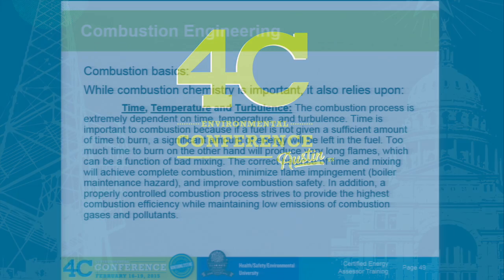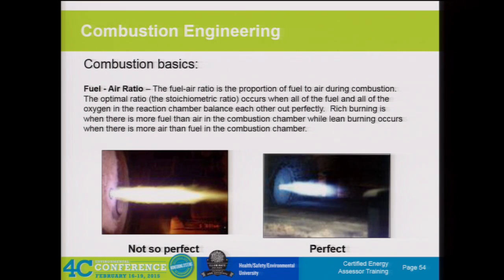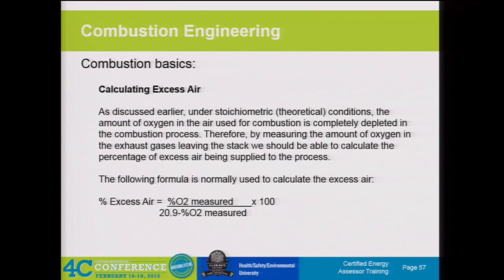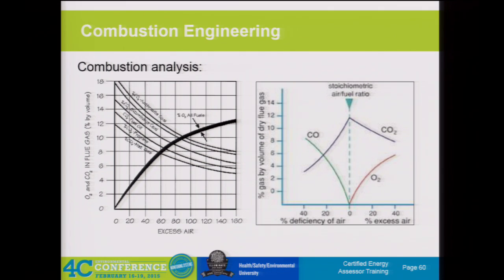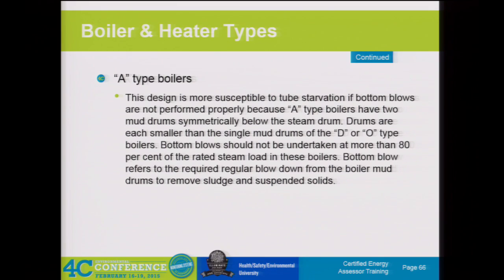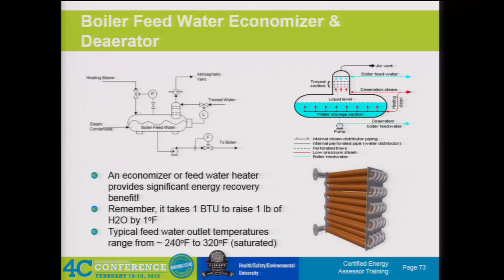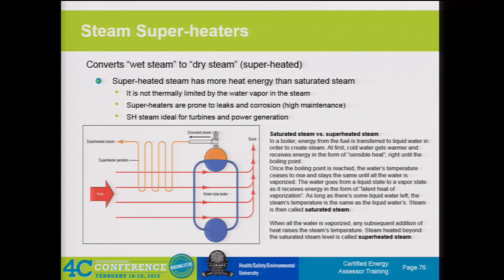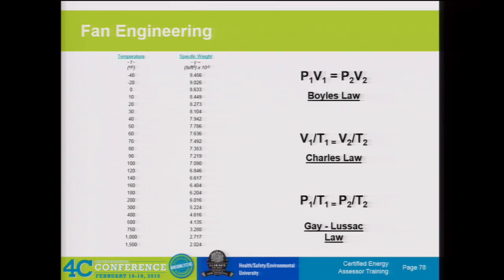Certified Energy Assessor Training Day 1 Afternoon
4C 2015 HSEU Training